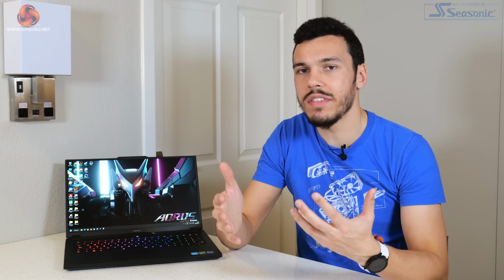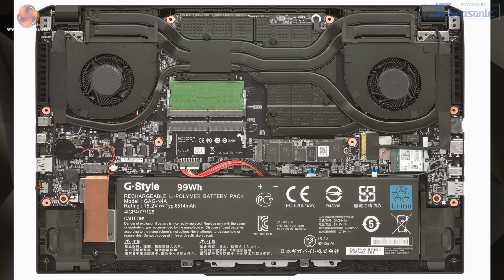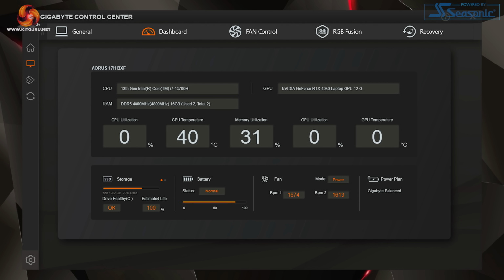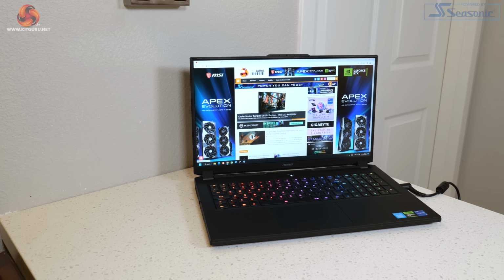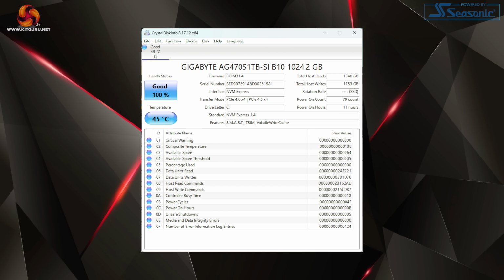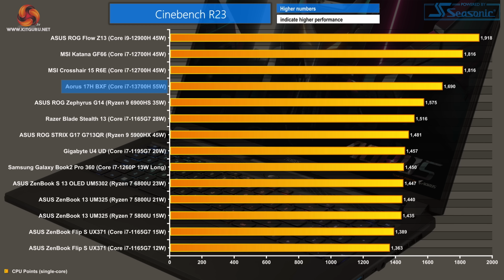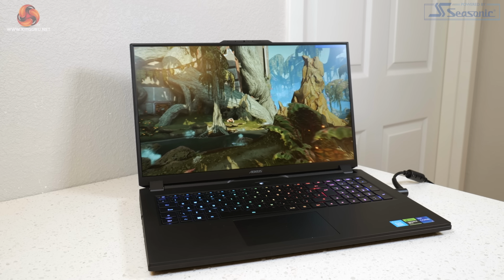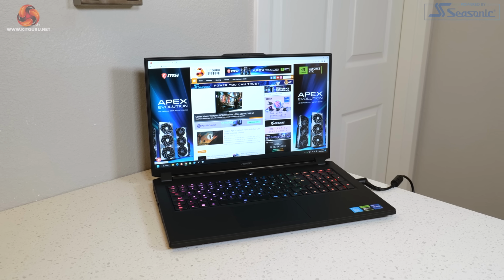Gigabyte Aorus 17H (2023) Review, Ada + Raptor Lake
Luke's currently in the US which is why things may look a bit different - but he's still cracking on and today review the brand-new Gigabyte Aorus 17H (2023). With an RTX 4080 Laptop GPU and Intel i7-13700H, just how fast is this new machine?

00:00 Intro
00:49 RTX 4080 and i7-13700H specs
02:22 System core spec
04:38 Test setup / Control Center
06:04 Power modes comparison
09:34 Noise levels
10:15 SSD / Battery
10:58 CPU and memory benchmarks
12:45 GPU and game benchmarks
14:20 Closing thoughts

Processor: Intel Core i7-13700H (6 P-cores, 8 E-cores, up to 5.0GHz Turbo, 35-115W Rated TDP)
Memory: 16GB (2x8GB) DDR5 4800MHz SODIMM
Graphics Card: Nvidia GeForce RTX 4080 Laptop 12GB, up to 150W
Display: 17” 1920x1080 360Hz
System Drive: 1TB Gigabyte Aorus Gen 4 7000s PCIe Gen 4x4 NVMe SSD
Battery: 99 Whr battery with 280W barrel-style power adapter
Design: Around 2.7kg weight with around 30mm chassis thickness
Operating System: Windows 11

KitGuru uses a variety of equipment to produce content:
As of May 2019: